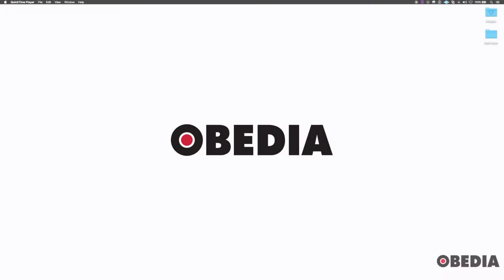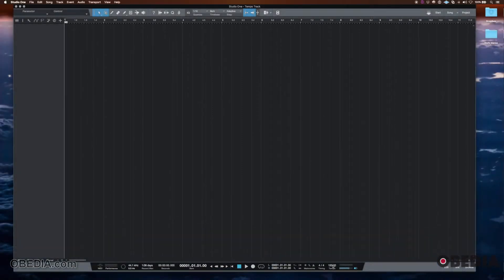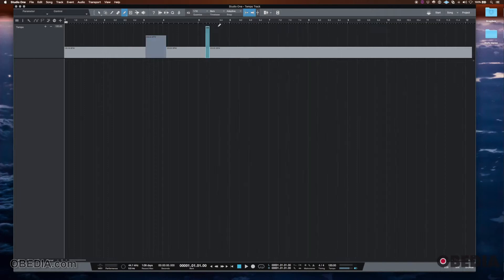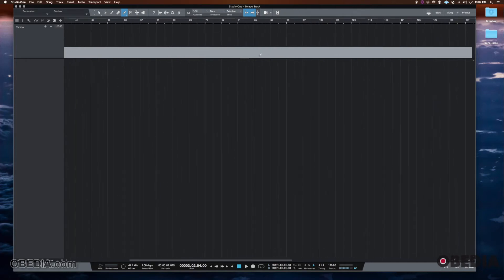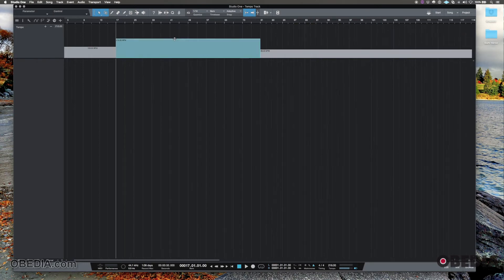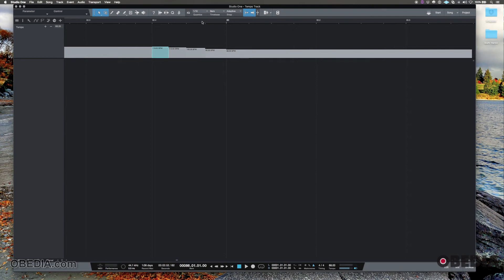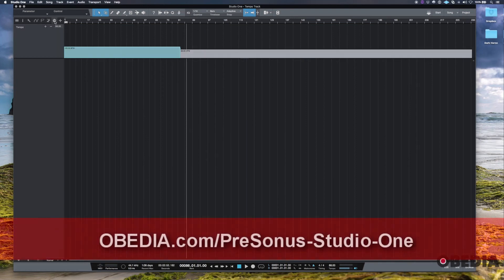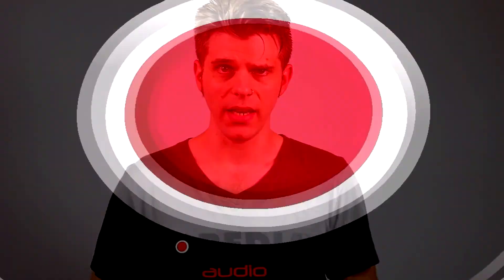Studio One Tempo Track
In this video, OBEDIA shows you how to use the tempo track in PreSonus Studio One. This can be useful for changing tempo, tempo automation, and deeper operations such as controlling the tempo of audio and more.

This video is part of our Studio One training series on OBEDIA.com, only available to OBEDIA members.